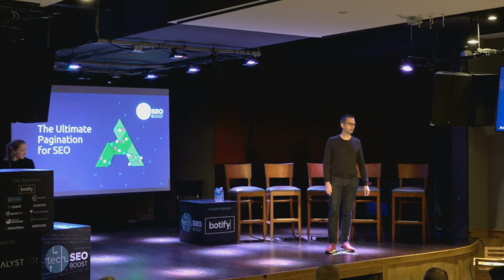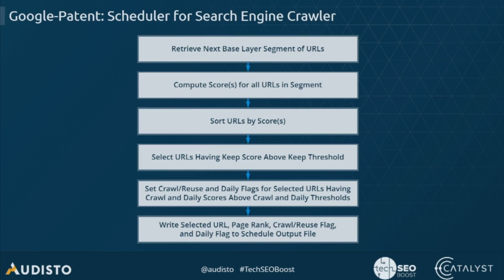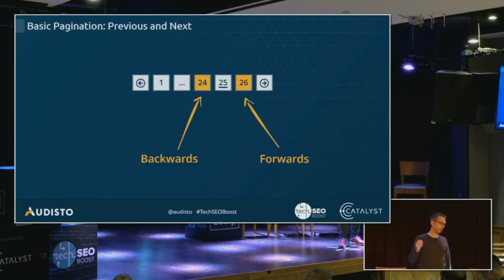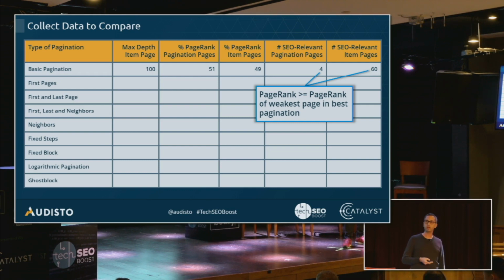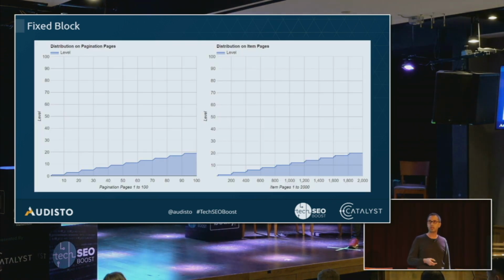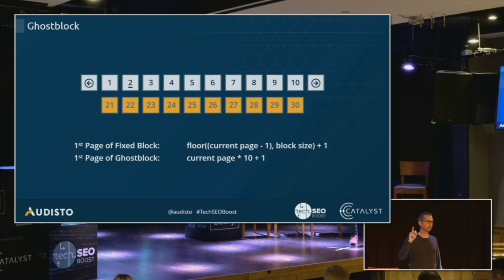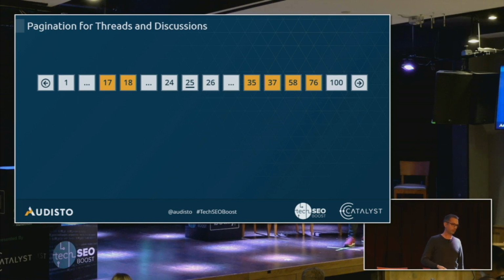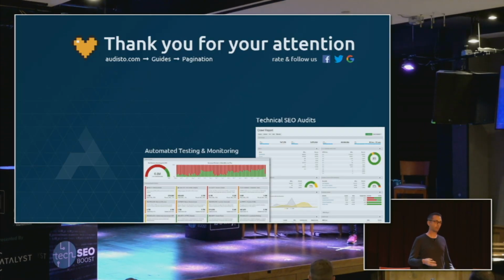The Ultimate Pagination for SEO | TechSEO Boost 2019